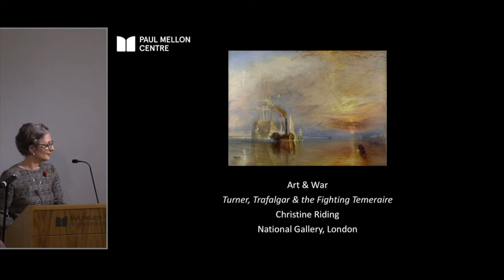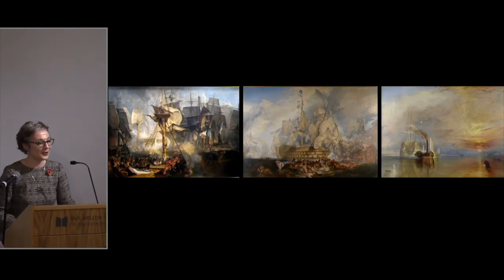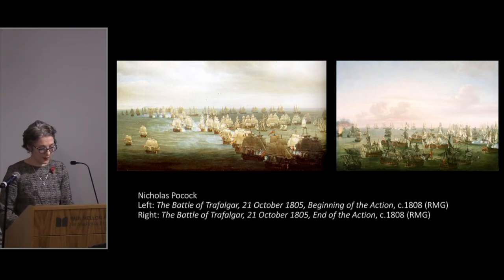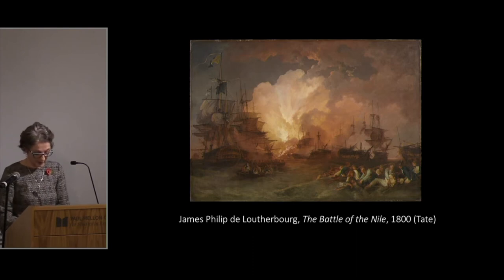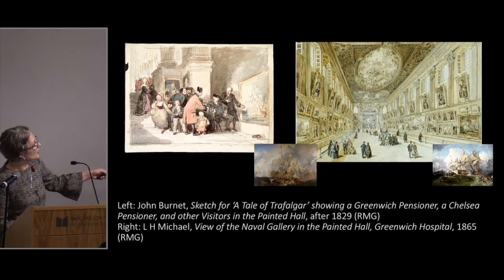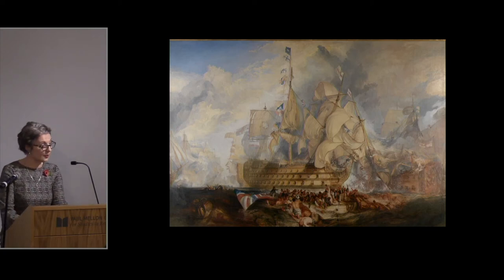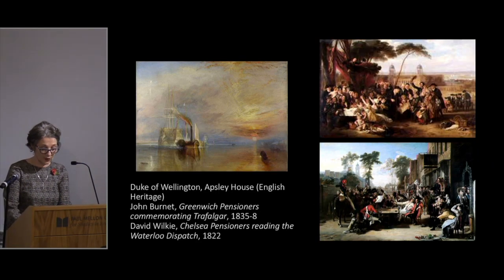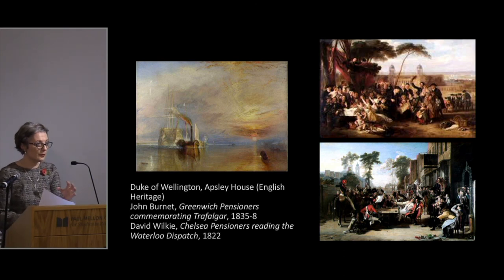Art and War Week Five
Christine Riding discusses Turner's Fighting Temeraire in the conclusion to the Art and War series.